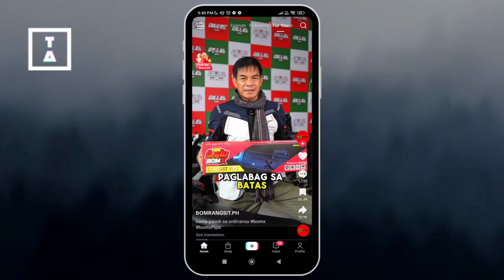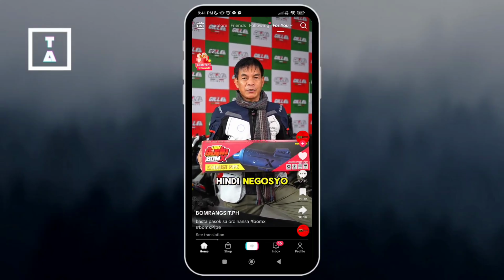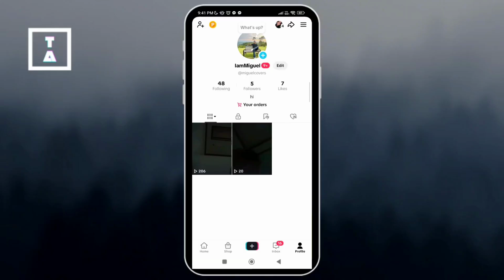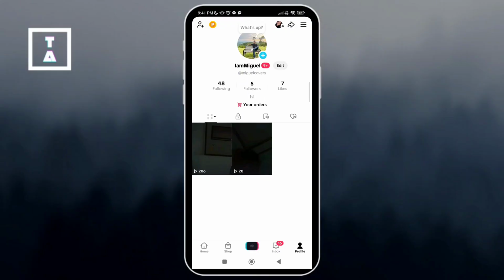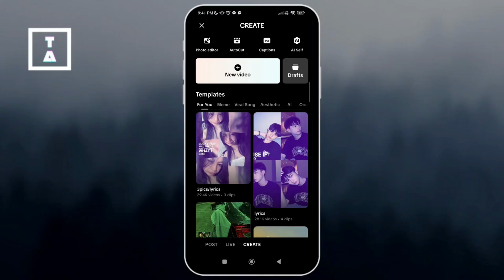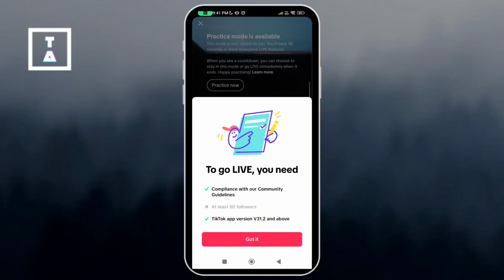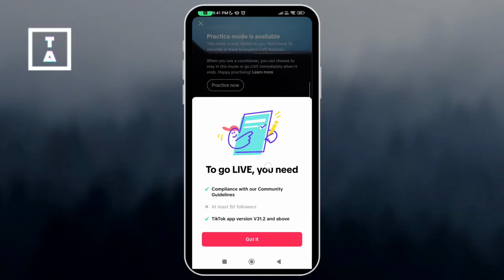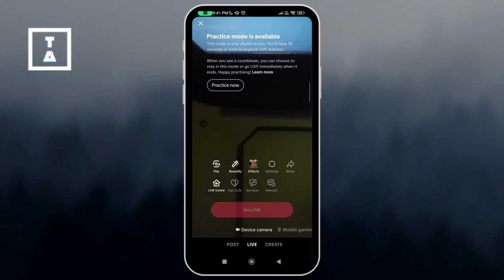How To Go Live In TikTok in SECONDS!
Want to connect with your audience in real-time on TikTok? This comprehensive tutorial will show you exactly **how to go live on TikTok**! Whether you're a new creator eager to start your first **TikTok Live** broadcast or just need a refresher, we've got you covered.

In this video, we'll walk you through everything you need to know, including:
✅ **TikTok Live requirements**: What you need to do before you can **go live** (follower count, age restrictions).
✅ **Step-by-step guide**: How to find the "Live" option and start your **live stream** with confidence.
✅ **Essential settings**: How to manage comments, add moderators, and optimize your **live broadcast** for a smooth experience.
✅ **Tips for a successful TikTok Live**: Engage viewers, build community, and explore potential ways to **monetize** your content.

Learning **how to go live on TikTok** is a powerful way to grow your presence, interact directly with your fans, and share your unique content in an authentic way. Don't miss out on mastering this fantastic **TikTok feature**!

Hit that like button if you found this helpful, subscribe for more **TikTok tutorials** and creator tips, and let us know in the comments when you plan to **start your first live stream**!